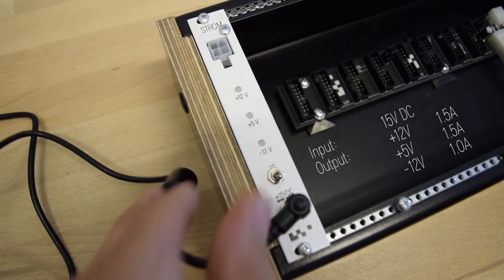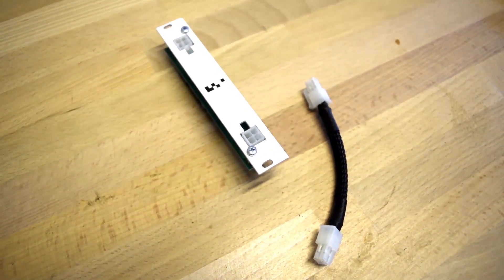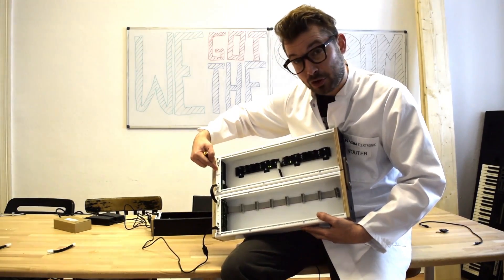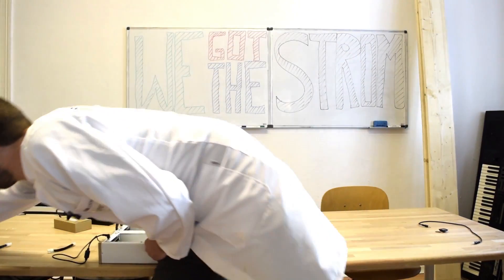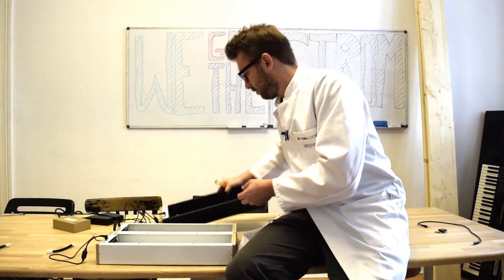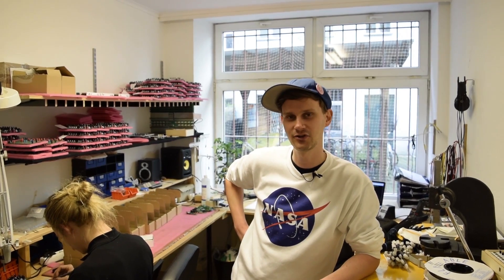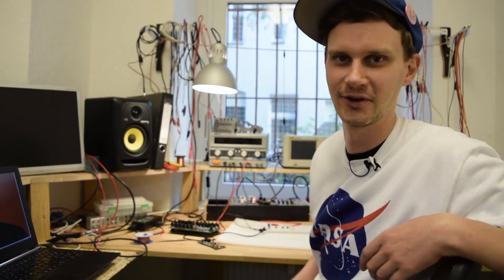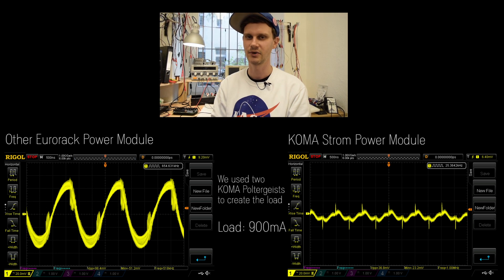Introducing: KOMA Strom Power System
Strom is a strong, reliable and cost effective power solution for the Eurorack modular system. Both Strom and Strom+ modules offer short circuit protection, a replaceable fuse and an ultra low ripple on all rails. The input voltage is 15V DC (we offer a high quality 15V PSU from CINCON in our bundles) and the output to the modules is 1,5A on both +12V and +5V rails and 1,0A on the -12V rail. It can be used with normal busboards and flying busboards.

STROM+ additionally offers our new Current Sensing Technology. It gives the user visual feedback of the current consumption in the case. The status LED’s on each rail will turn orange once the current consumption is approaching it’s maximum load. Once the rail’s maximum load has been reached, or has gone over, the LED will turn red.

One active module can power up multiple skiffs thanks to the Strom Passive Module that distributes the power and can be linked to an active or another passive module with the two link connectors on the front panel of the module.